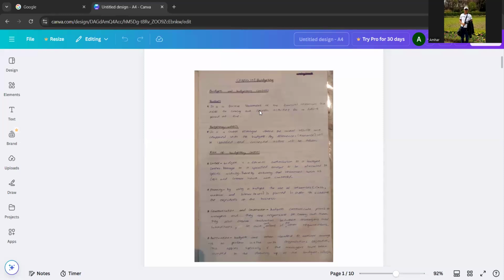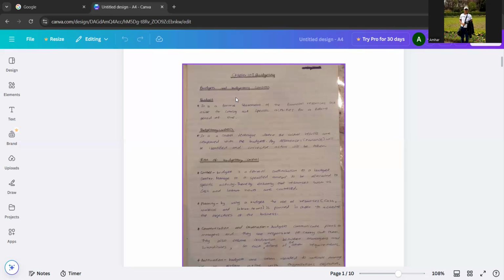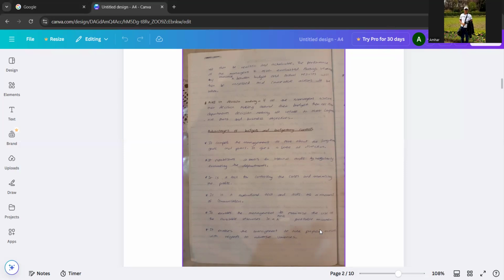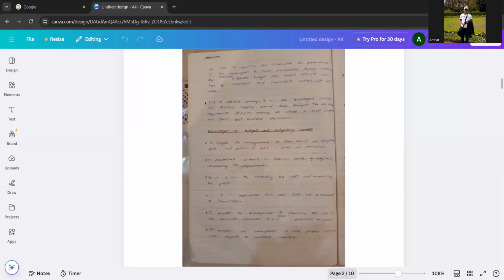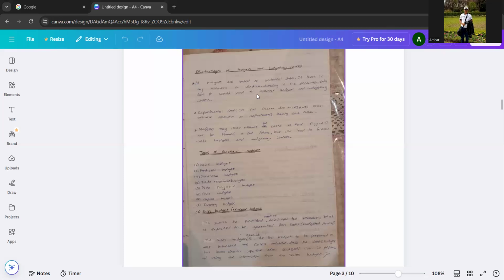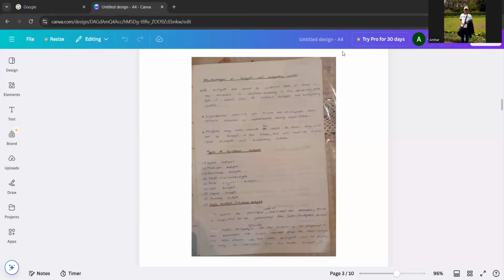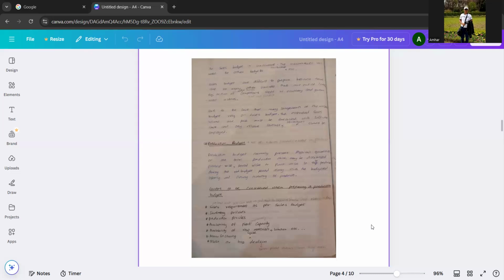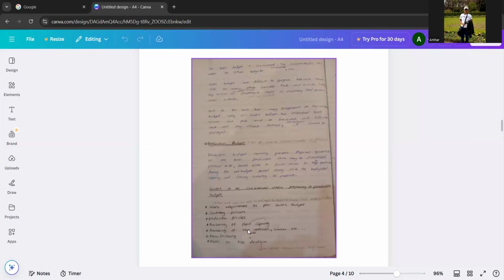Budgeting Part 1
This chapter explores the principles and applications of budgeting in financial planning and control. Students will learn the role of budgets in setting financial targets, allocating resources, and measuring performance within businesses. The chapter covers different types of budgets, including cash budgets, production budgets, and master budgets, along with their significance in strategic decision-making.

Key topics include:

1.The purpose and benefits of budgeting
2.Types of budgets and their uses
3.Variance analysis and corrective actions
4.The importance of flexibility in budgeting
5.Limitations and challenges of budgeting

By the end of this chapter, students will be able to analyze budgetary information, interpret variances, and understand how budgeting contributes to effective financial management in organizations.